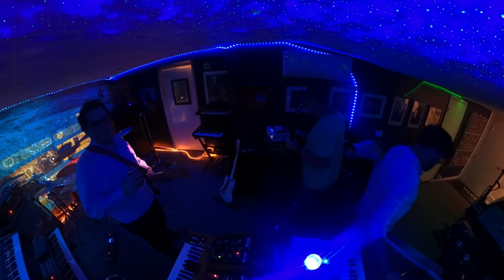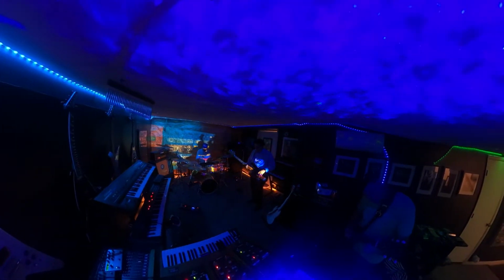Soopermonki Summer 2022 The Ark of NoahSessions Vol 2